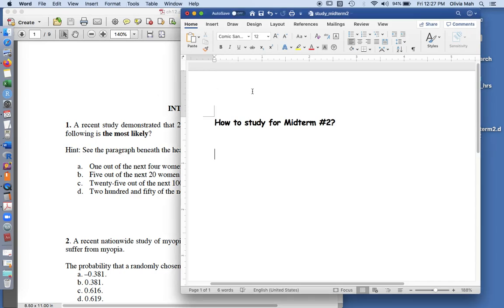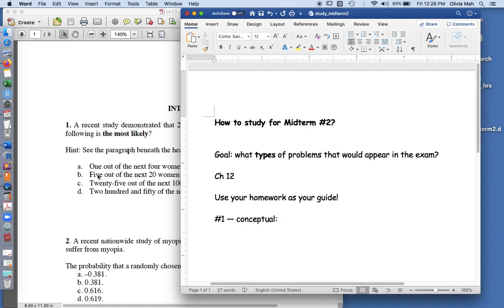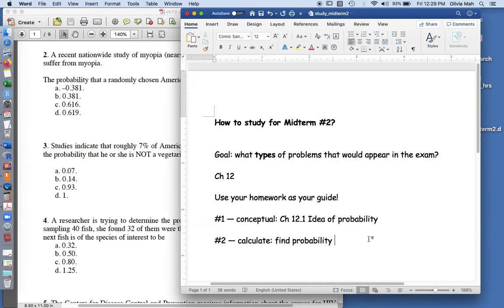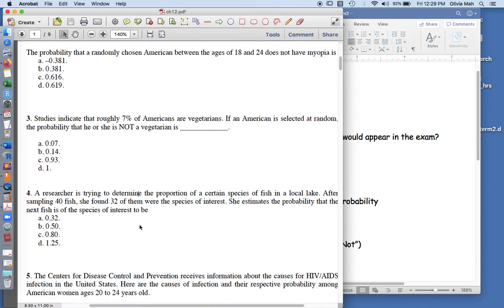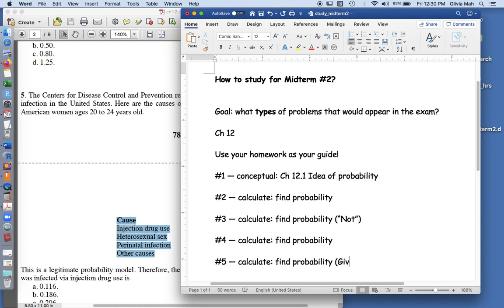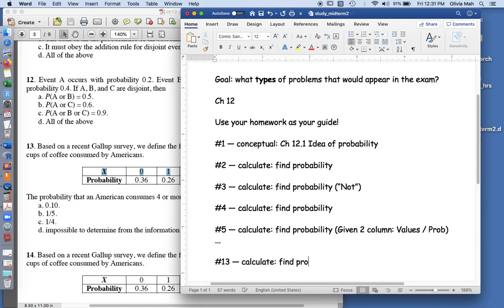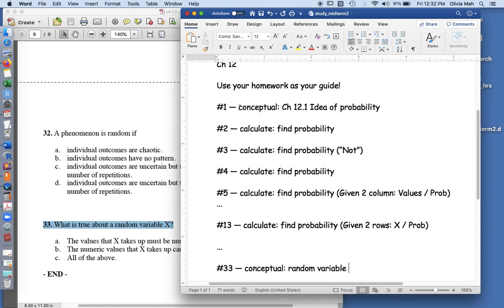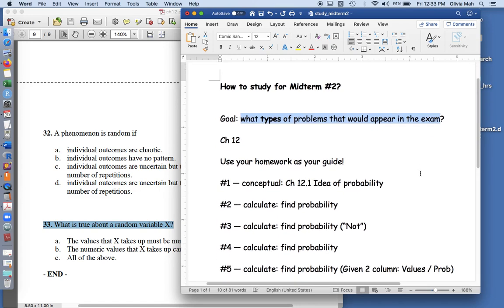Use homework as your guide